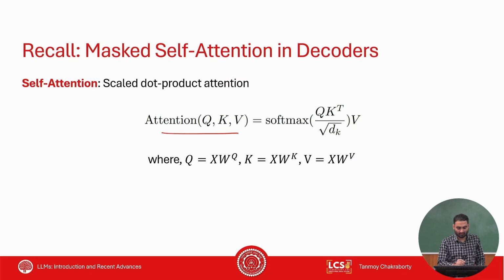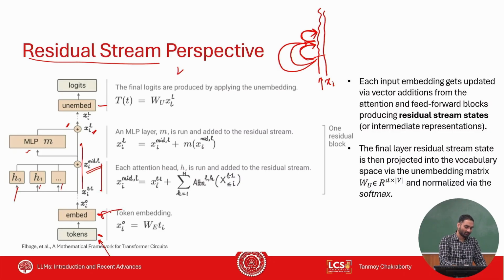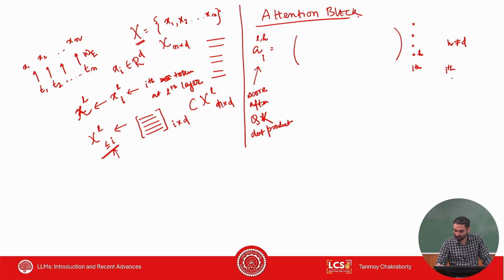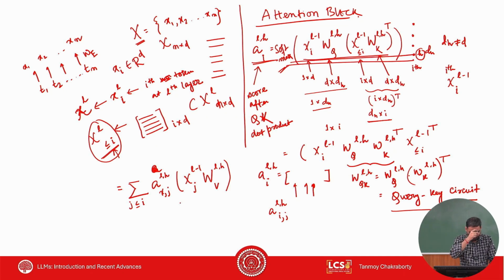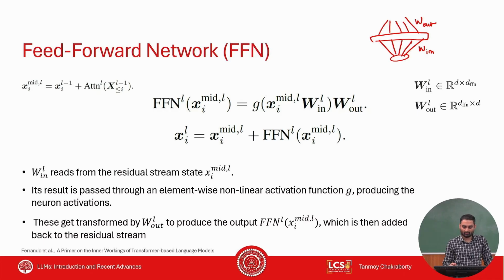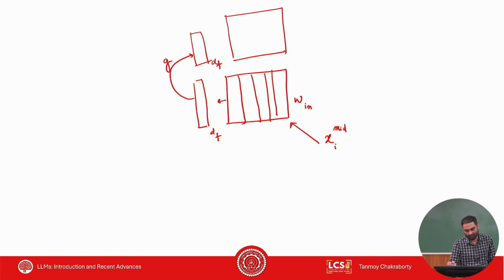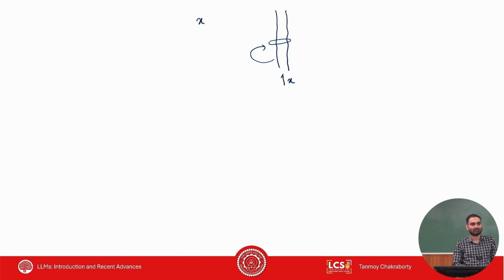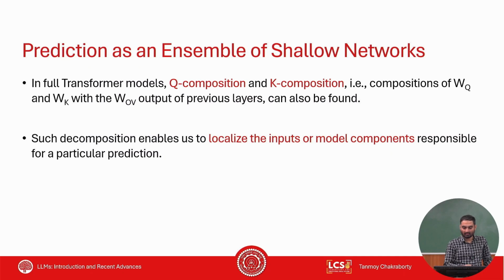Lec 31 | An Alternate Formulation of Transformers: Residual Stream Perspective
tl;dr: This lecture delves into the residual stream perspective of Transformers, providing a detailed breakdown of how each component within the Transformer architecture contributes to its functionality and success in various applications.

- Chapter-6, Intro to LLM, Section 6.6 (An Alternate Formulation of Transformers)

This lecture explores an alternate formulation of Transformers by adopting a residual stream perspective, offering a fresh lens through which to analyze the architecture's effectiveness. We will dissect the roles of individual model components, such as attention mechanisms, feed-forward networks, and normalization layers, and how they interact within the Transformer structure. This approach provides a deeper mathematical understanding of why Transformers work and how each part contributes to the overall performance.